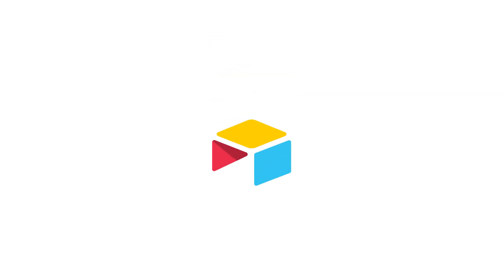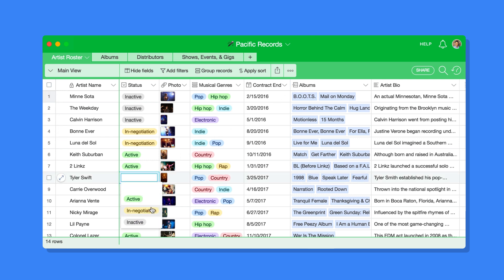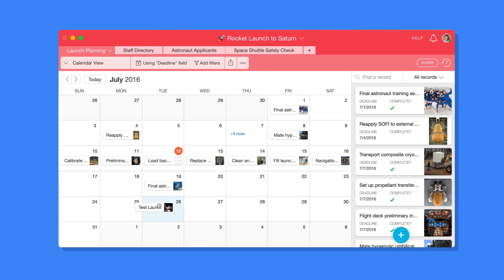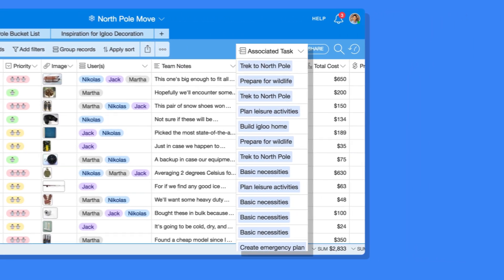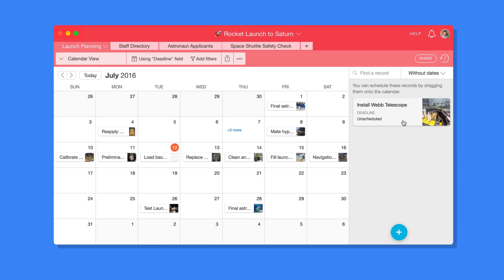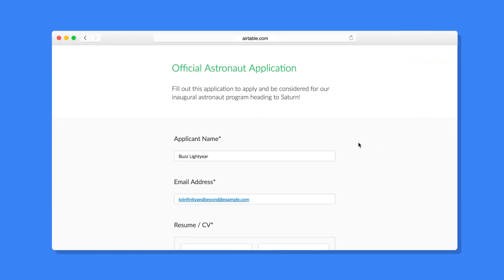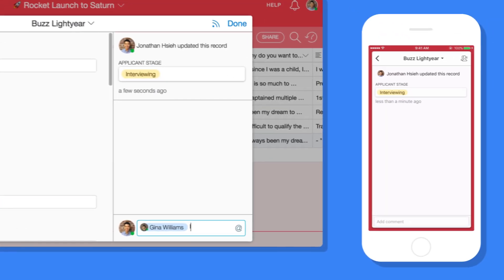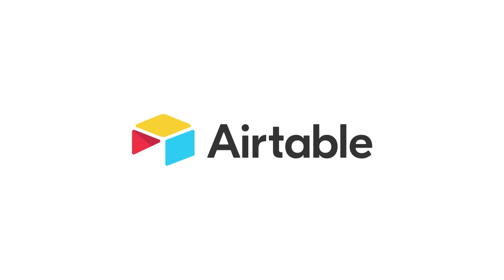Meet Airtable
Take a quick tour of Airtable! Airtable makes it easy to organize stuff,  people, ideas and anything else you can imagine with your team.

More links 🔗